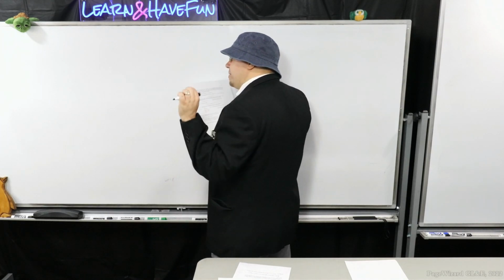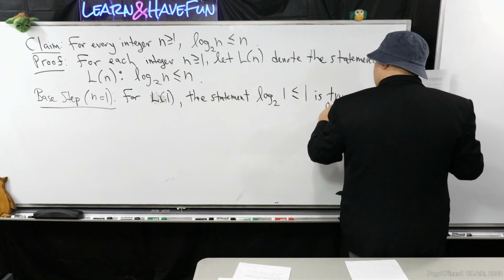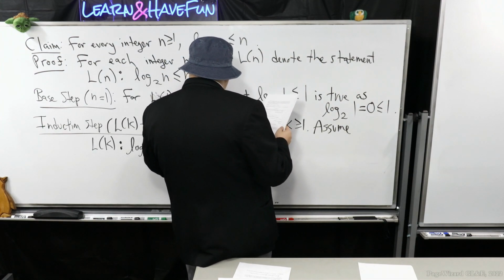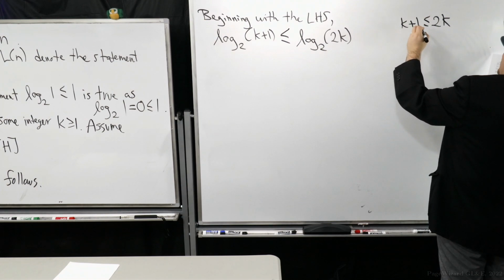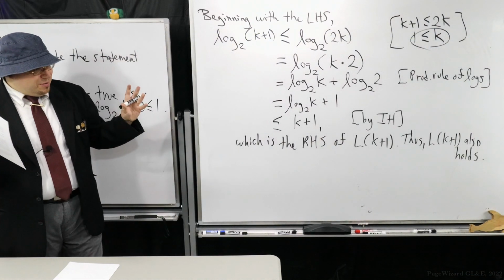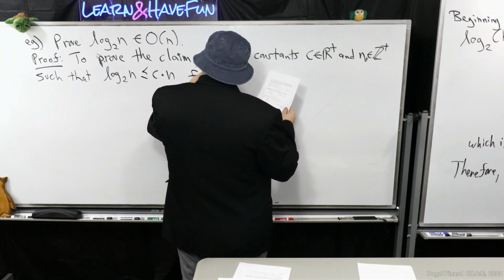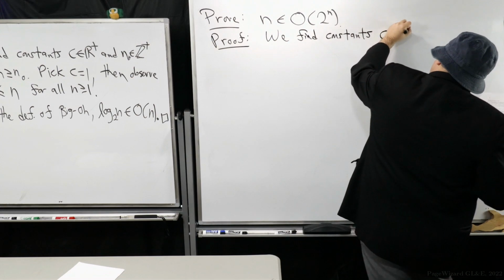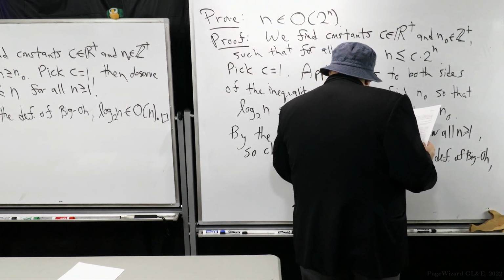log n is O(n) [FULL PROOF] (Big-Oh Bootcamp)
In today's lesson, we learn one way to prove log base 2 of n is Big-Oh of n.

Time Stamps:
0:00 Opening
0:34 Proof that log n is less than or equal to n, for all positive integers.
11:50 Proof that log n is O(n)
14:44 Application: Proof that n is O(2^n)
18:15 Closing